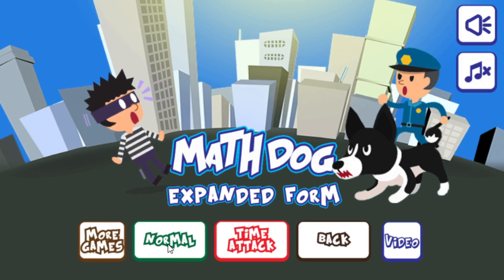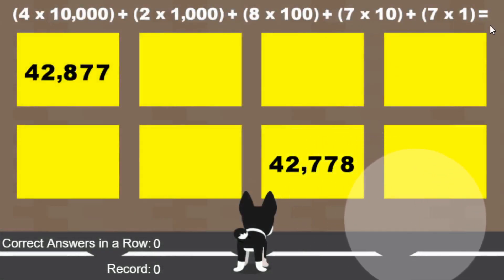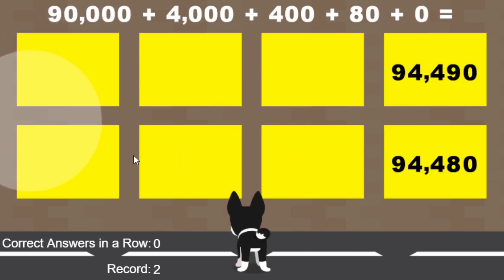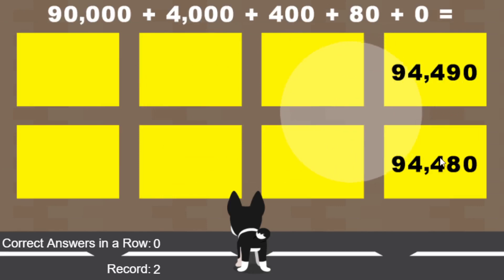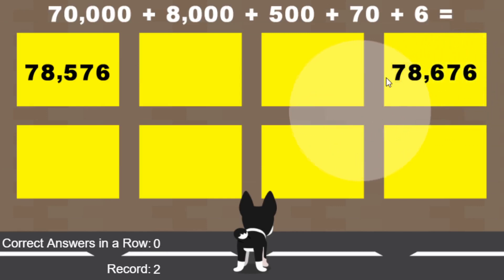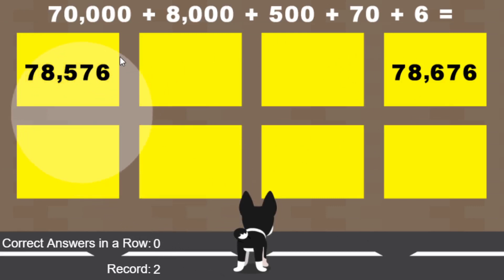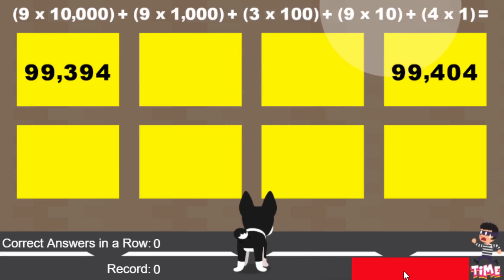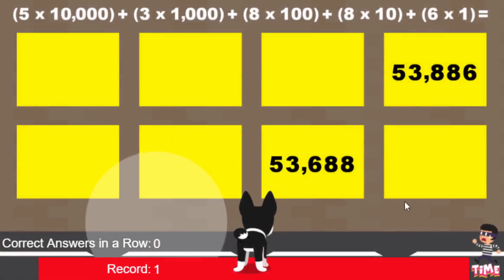Math Dog Expanded Form Game Video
A quick video showing how to play the expanded form version of our Math Dog game.  Choose to practice with Expanded Notation Form, Expanded Factors Form or Expanded Exponential Form.  This game can be found in the Math Dog Series page or by clicking the Place Value text link in the games by skill section on the main page of MathNook.  This game along with all of our other games are free to play without any membership or sign-up required.